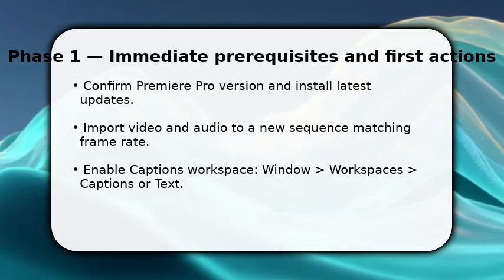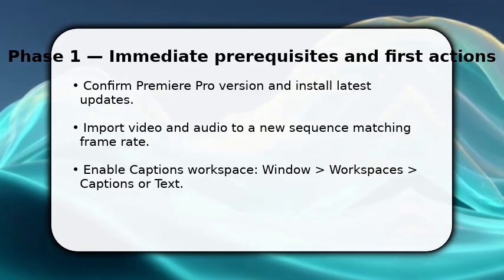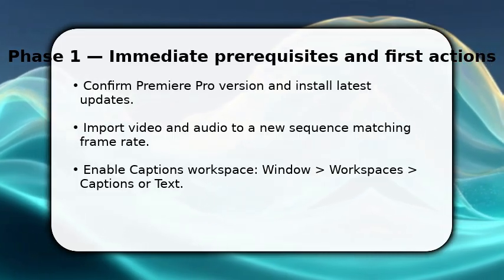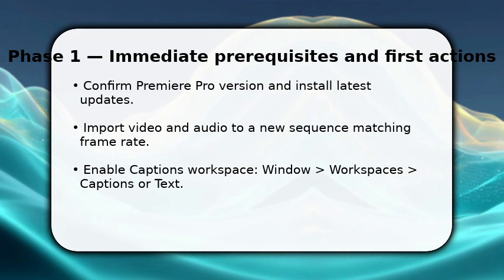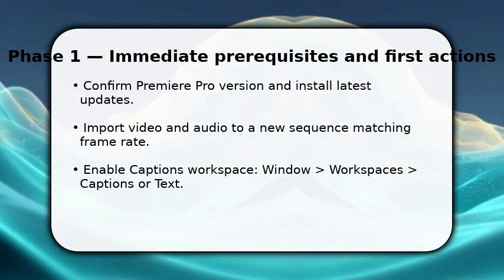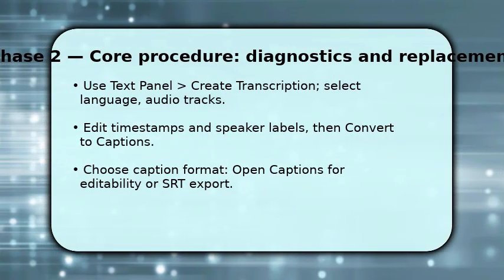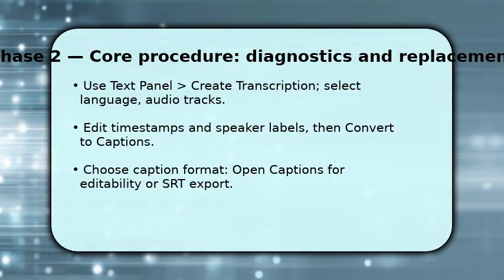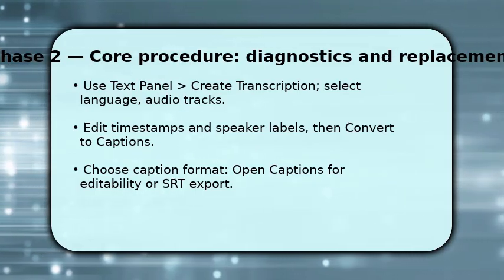How to Add Subtitles Fast in Premiere Pro (easy Method)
How to Add Subtitles Fast in Premiere Pro (easy Method) | 🔒 Surfshark VPN Deal — Stay private and secure. $1.99/mo + 3 Months Free ▸

Learn the quick and easy method to add subtitles in Adobe Premiere Pro. This tutorial guides you through exporting your video, using a subtitle file or creating them on-the extranet with SRT format for seamless integration into any project.

Add Subtitles,